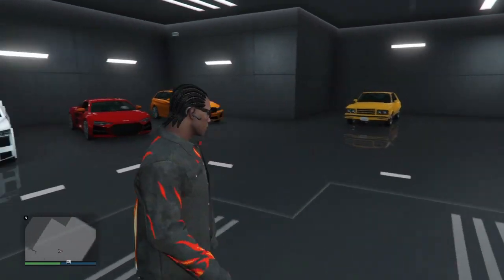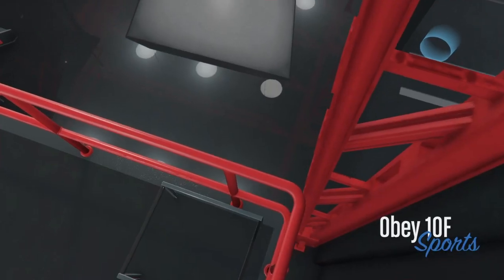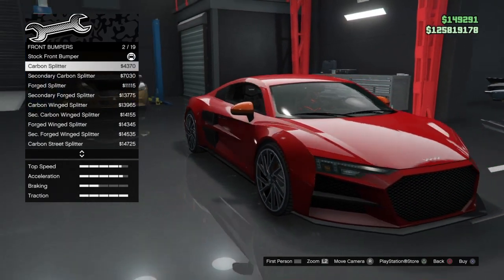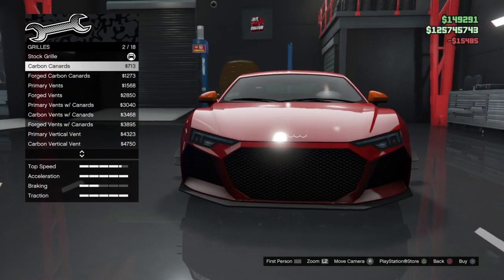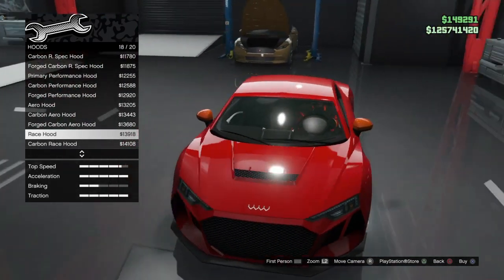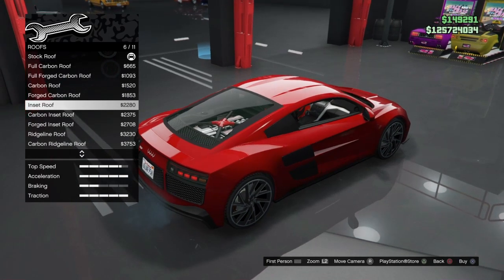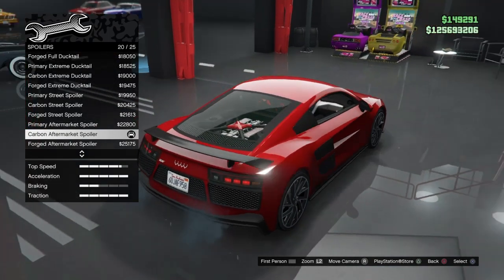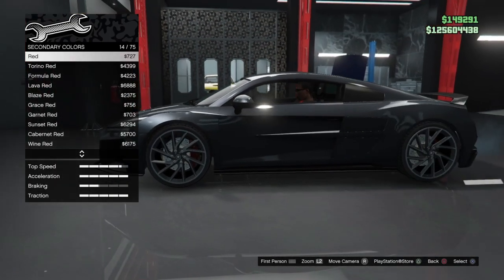GTA 5 Online - Obey 10F Customization (2nd generation 2015 - 2023 Audi R8)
In my opinion, the 10F looks better than the actual R8.